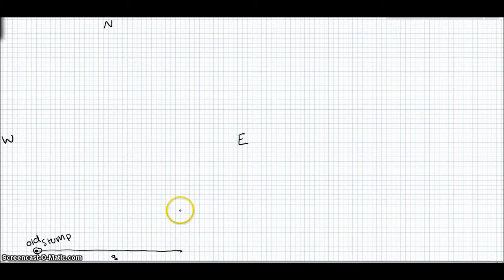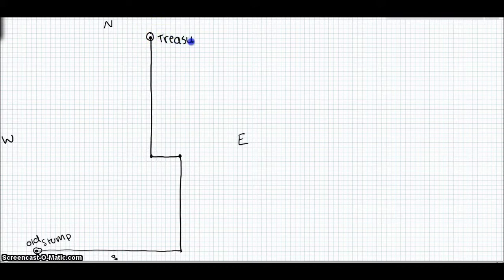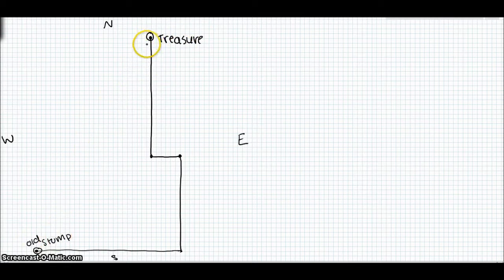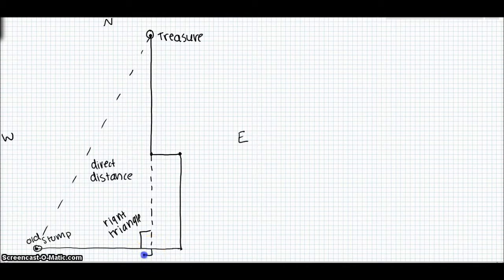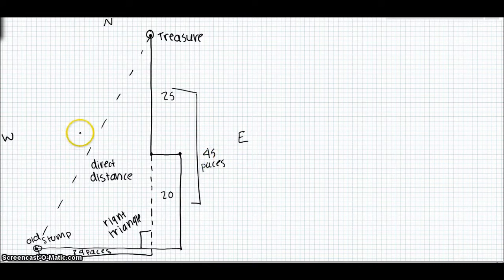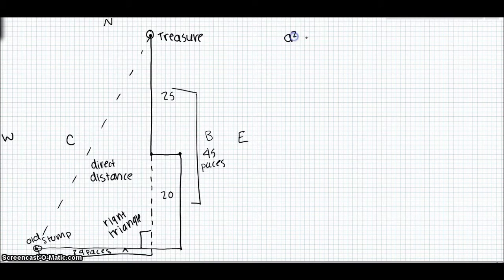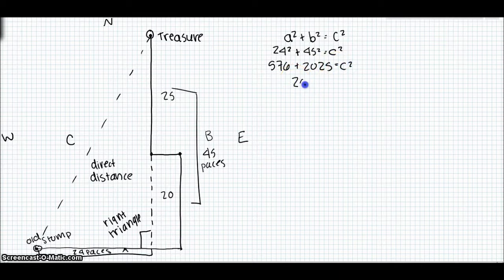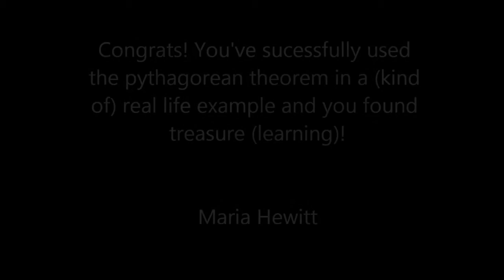Math Problem #1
Maria Hewitt